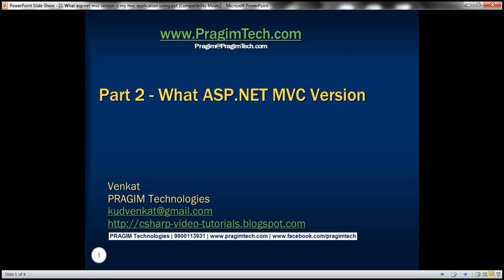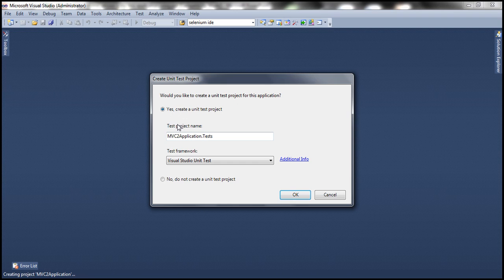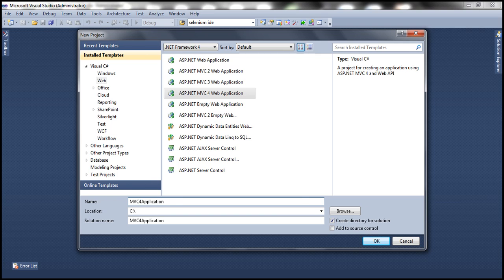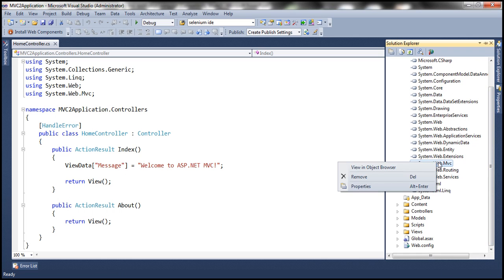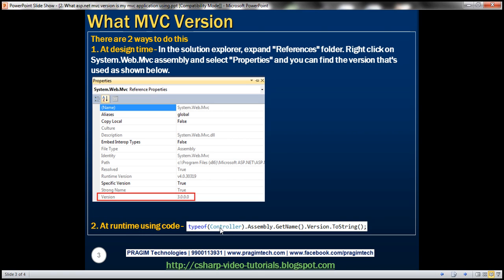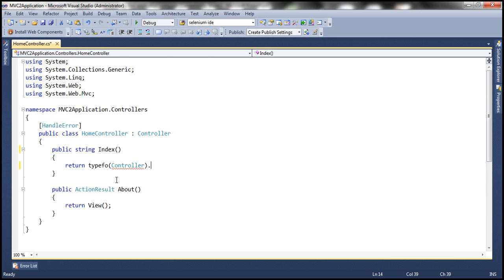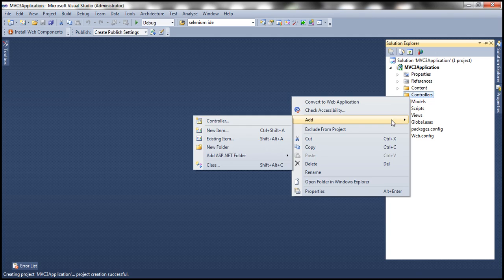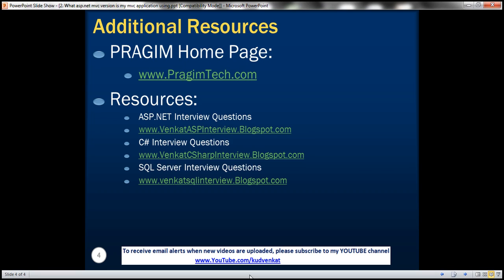What aspnet mvc version is my mvc application using - Part 2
In this video we will discuss about, How to determine what version of asp.net mvc is being used by an existing mvc application

There are 2 ways to do this
1. At design time - In the solution explorer, expand "References" folder. Right click on System.Web.Mvc assembly and select "Properties" and you can find the version that's used.

2. At runtime using code - typeof(Controller).Assembly.GetName().Version.ToString()